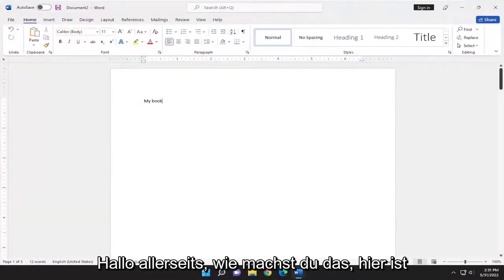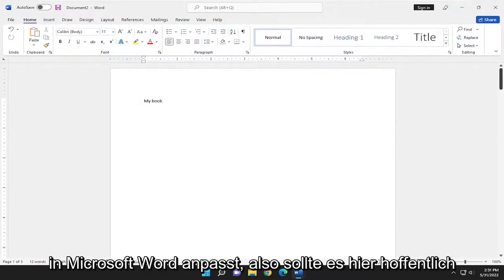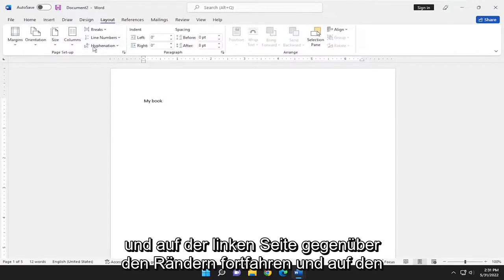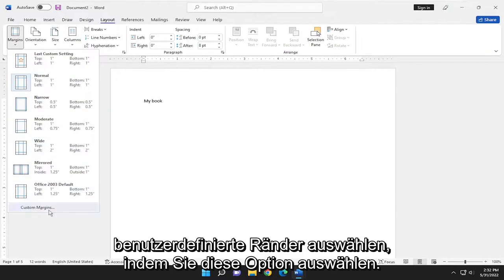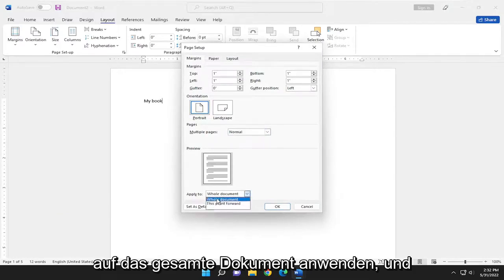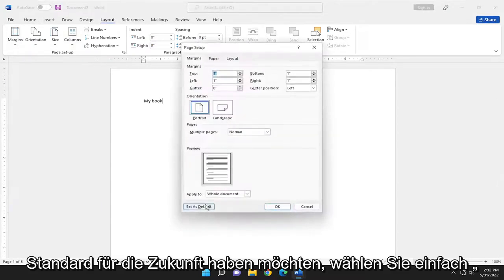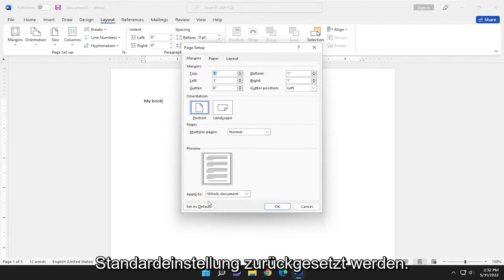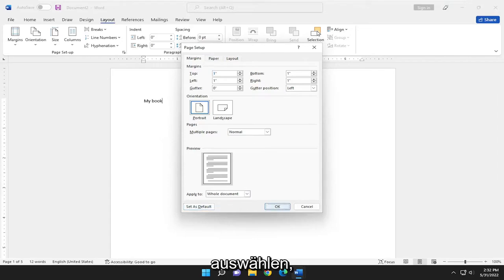Word: Seitenrand einstellen und anzeigen lassen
So passen Sie Seitenränder in Microsoft Word an [Tutorial]

Ändern Sie die Ränder in Ihrem Dokument, um das Layout zu ändern und sicherzustellen, dass alles passt.

In diesem Tutorial behandelte Probleme:
Seitenrand Wort anpassen
wie man seitenränder in word anpasst
So passen Sie die Ränder auf einer einzelnen Seite in Word an
Seitenrand anpassen in powerpoint
Seitenränder ändern in apple word
Wie passe ich die Seitenränder an?
Seitenrand Wortbank anpassen
seitenrand anpassen wortumbruch

In Word hat jede Seite automatisch einen Rand von einem Zoll. Sie können vordefinierte Randeinstellungen anpassen oder auswählen, Ränder für gegenüberliegende Seiten festlegen, zusätzlichen Randraum zum Binden von Dokumenten zulassen und ändern, wie Ränder gemessen werden.